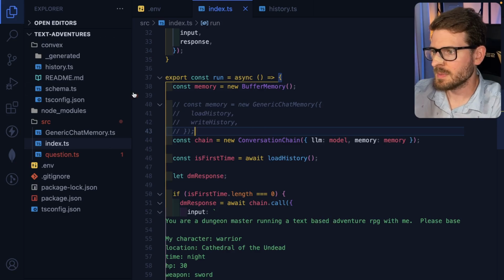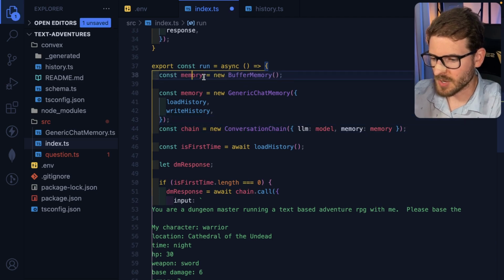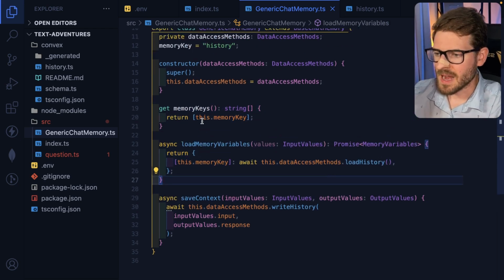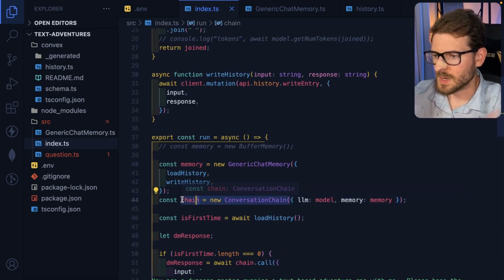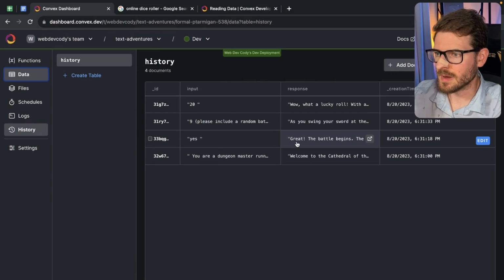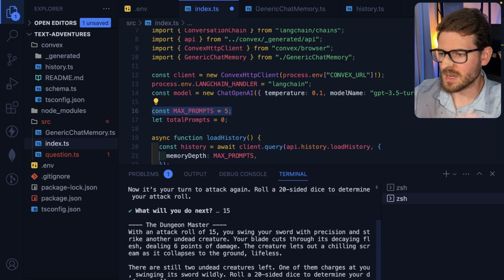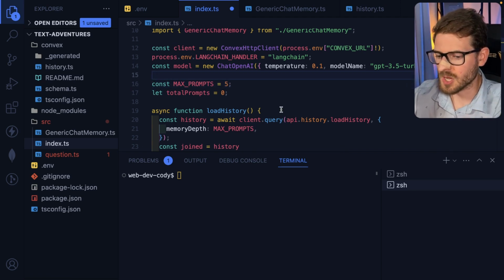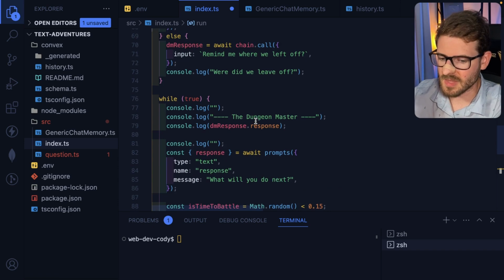Why abstractions are useful (storing openai conversations into a db)